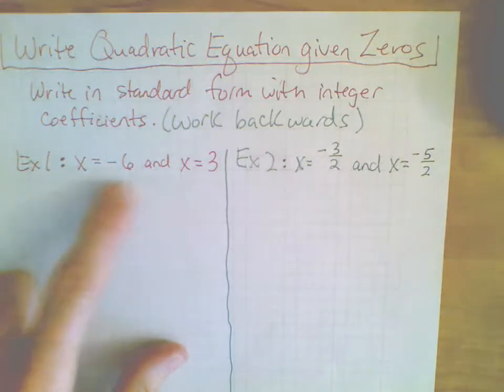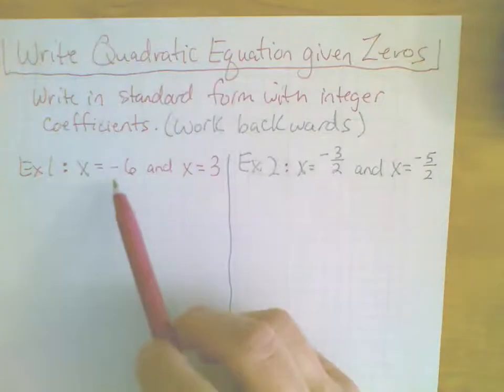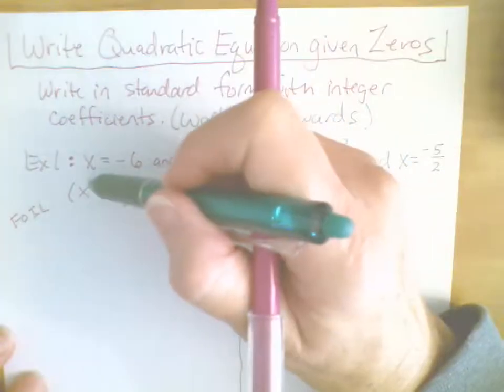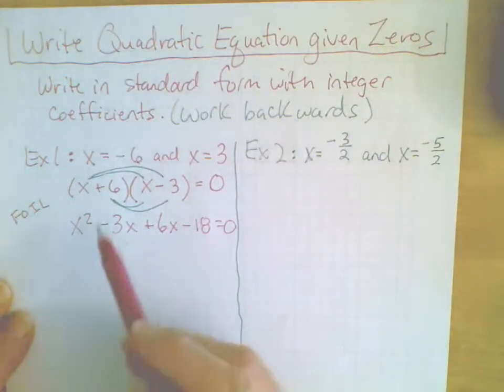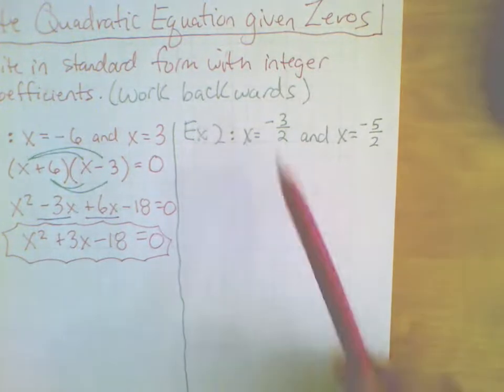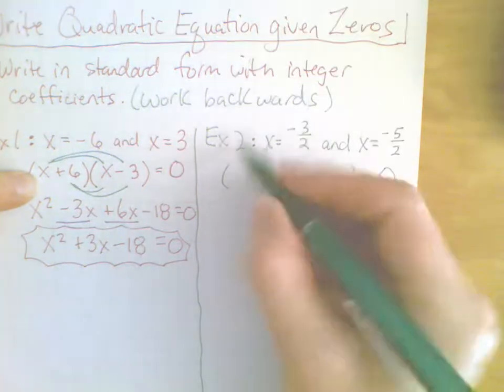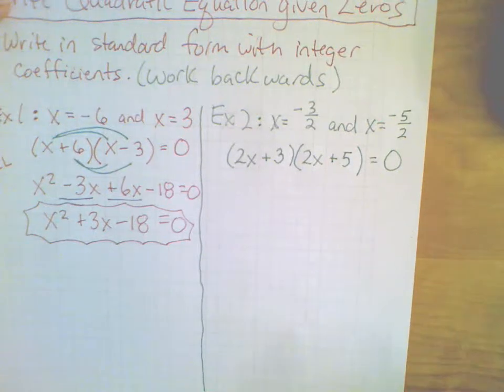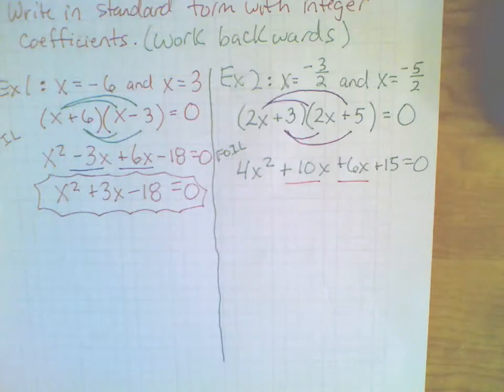Write a Quadratic Equation given Zeros - Hopf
Write Quadratic Equation given Zeros - Pick North